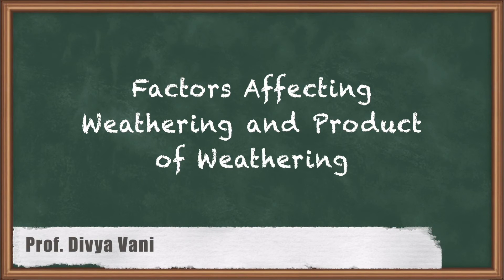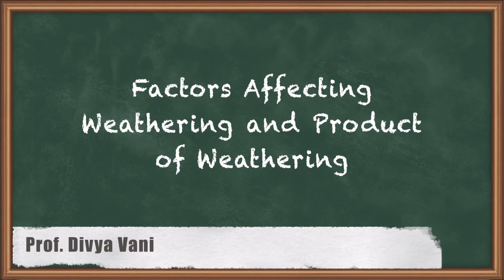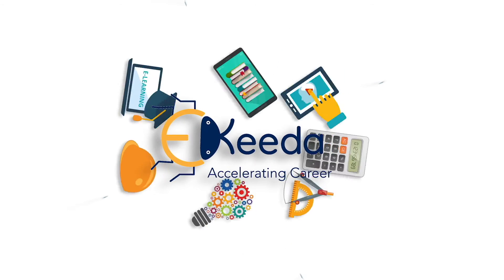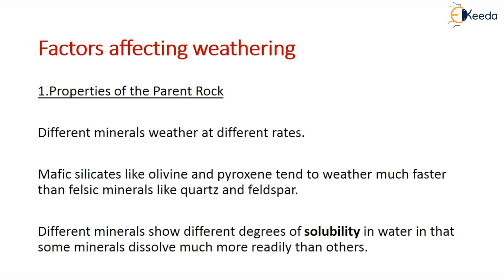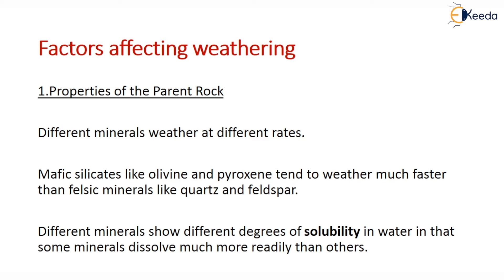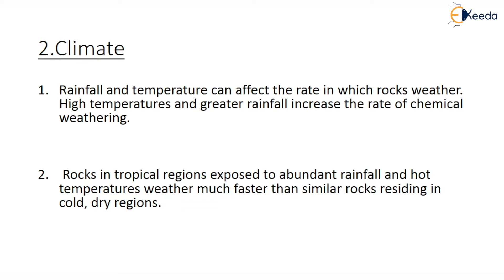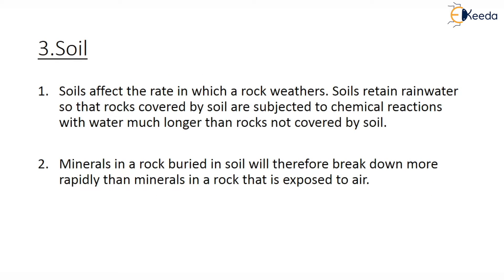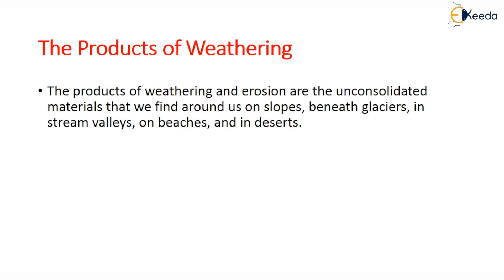Factors Affecting Weathering and Product of Weathering - Introduction and Physical Geology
Video Name - Factors Affecting Weathering and Product of Weathering

Chapter - Introduction and Physical Geology

Happy Learning!